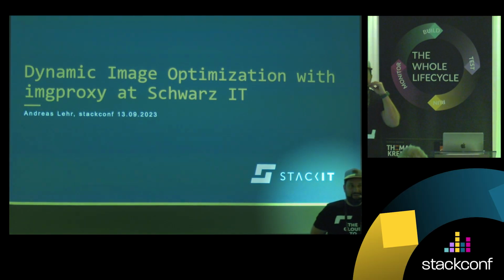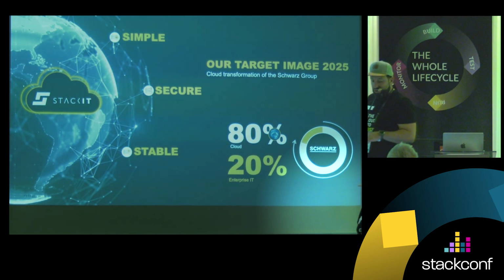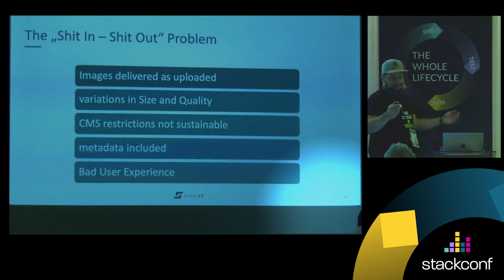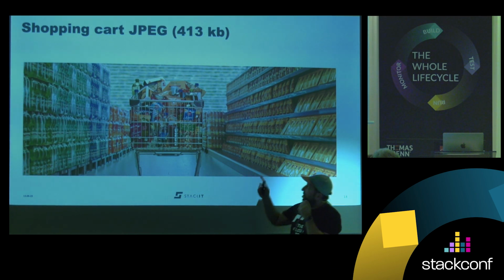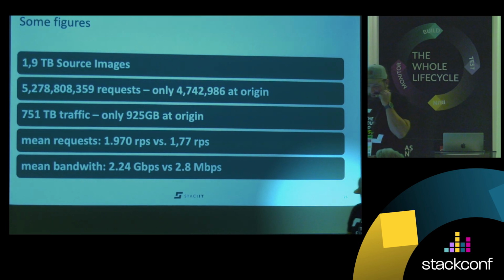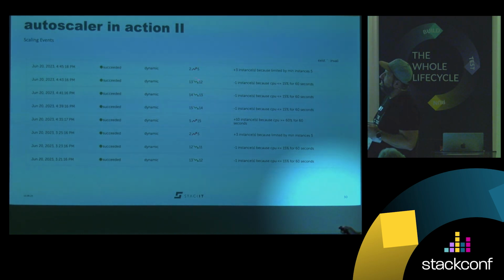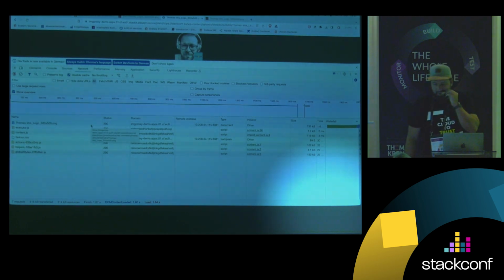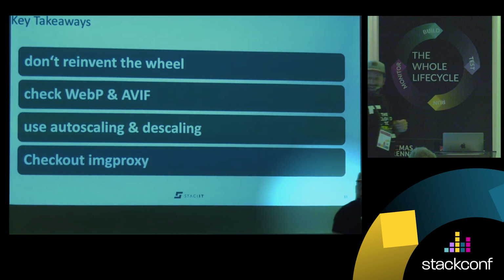stackconf 2023 | Dynamic Image Optimization with imgproxy at Schwarz IT by Andreas Lehr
Images account for 42% of the LCP Element of all websites. But in 2023, still, we are seeing too large images delivered on websites – even on the Stackconf speakers page, I currently see 15 MB size and one 5 MB Image. Even if the techniques to resize and optimize images are available for quite some time – they’re still not used everywhere. In this talk I’ll give you an overview of the capabilities of the open source image optimizer imgproxy. At Schwarz we’re using it a dynamic image optimization engine for our Digital Leaflets delivered in all Lidl & Kaufland countries. Imgproxy is not only resizing images, but also delivering modern image formats like WEBP and AVIF. Ironically, the app itself is scaling up and down as well in STACKIT Appcloud.